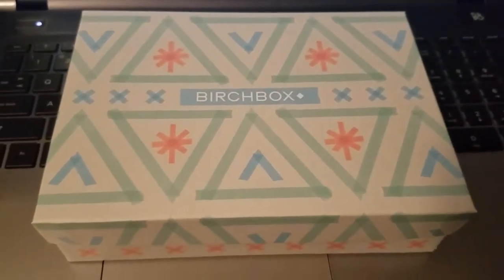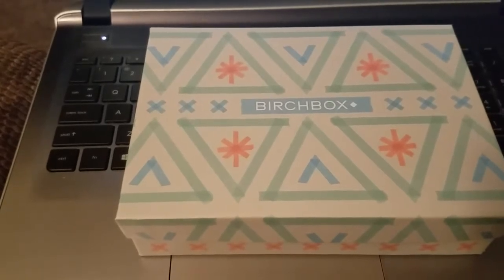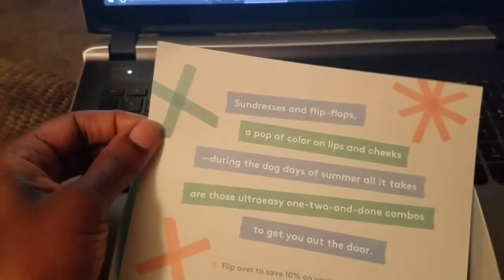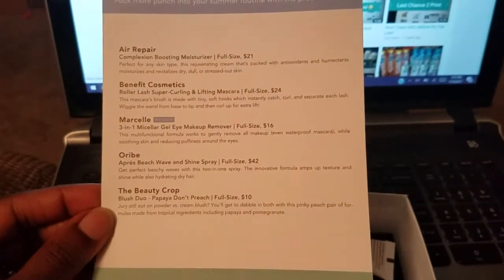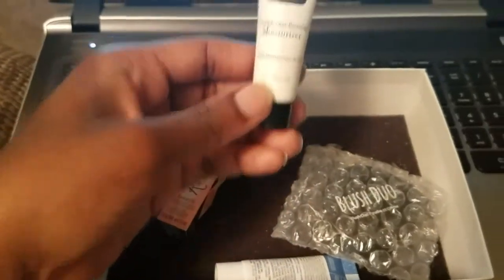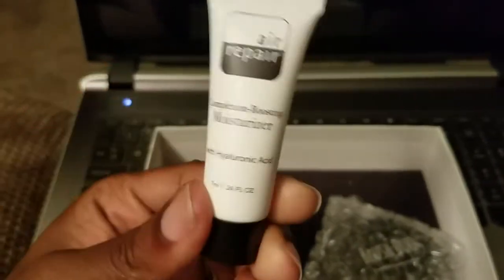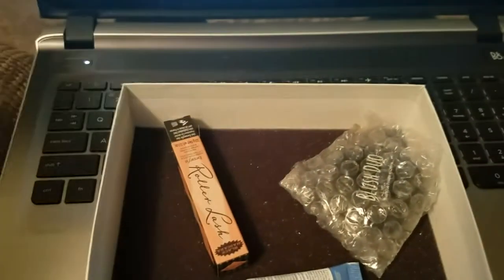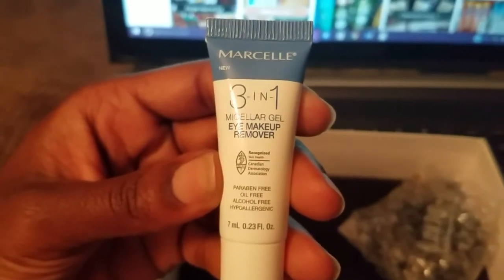July BIRCHBOX Unboxing!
Treat yourself with these trial size beauty products for $10 a month with the monthly subscription box BIRCHBOX.. Try before you buy and cancel at anytime

birchbox info:
June Unboxing